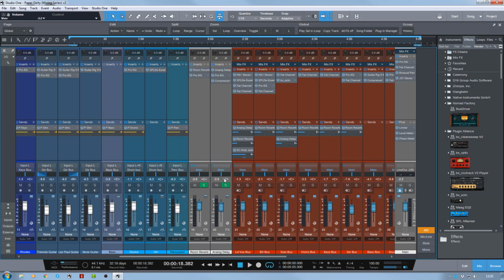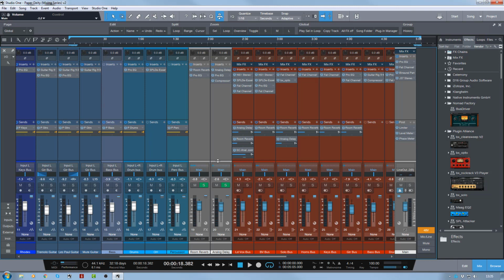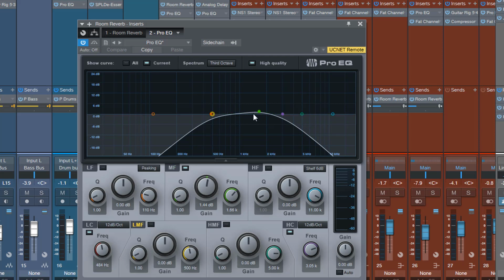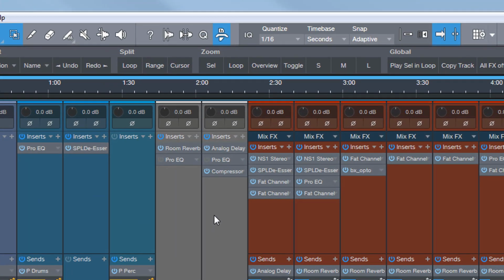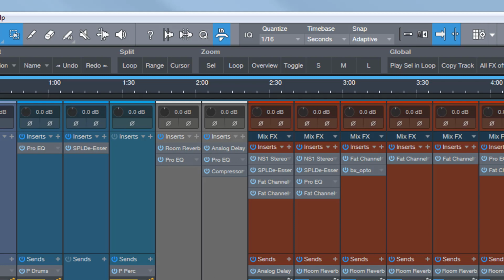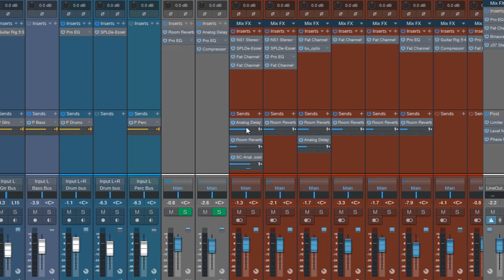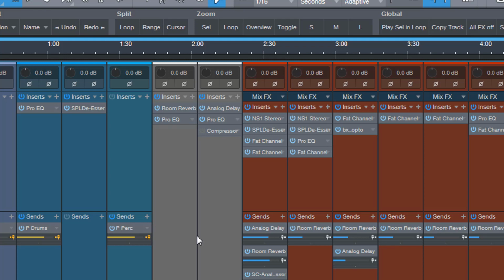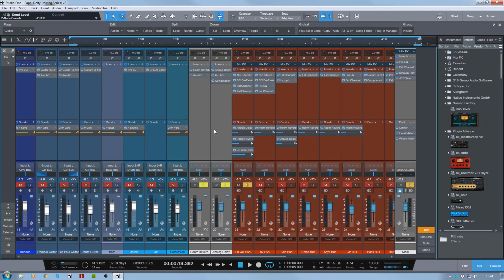The Abbey Road Trick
In today's video we take a look at the "Abbey Road Trick", a way to clear out mud from your ambient effects, such as reverbs and delays.